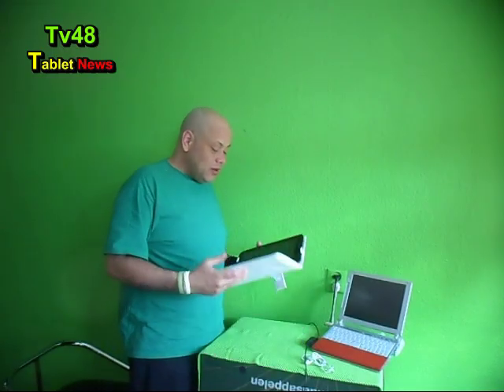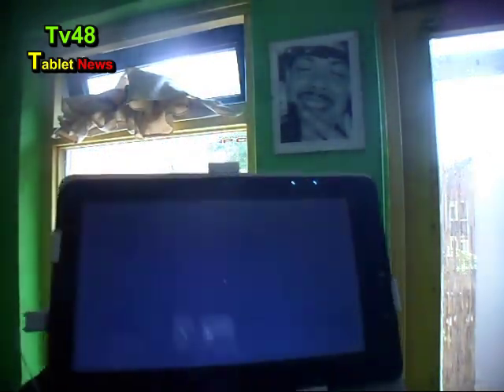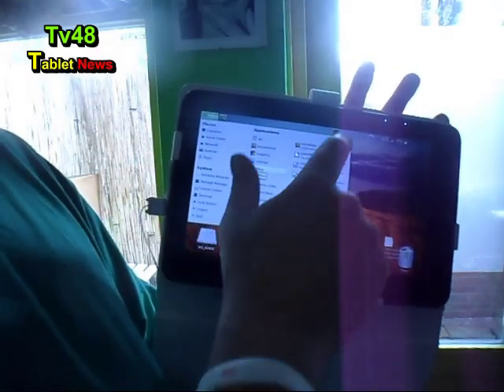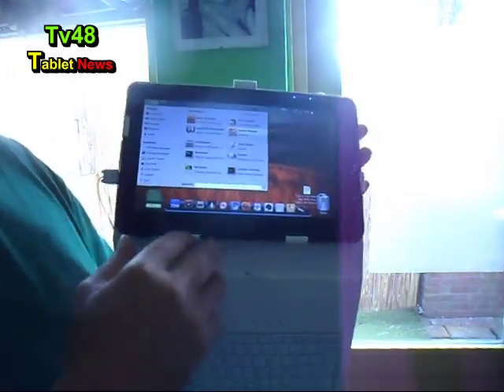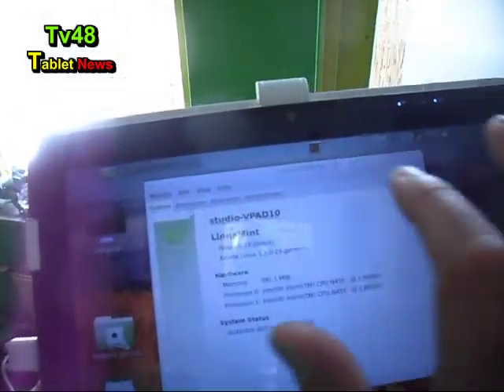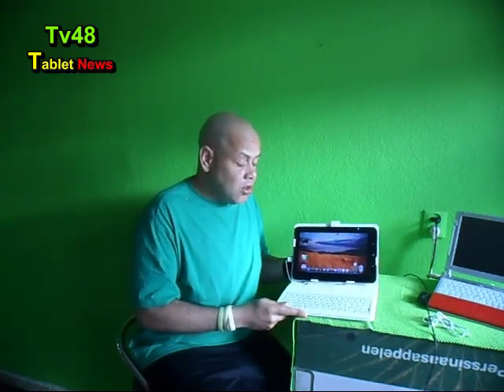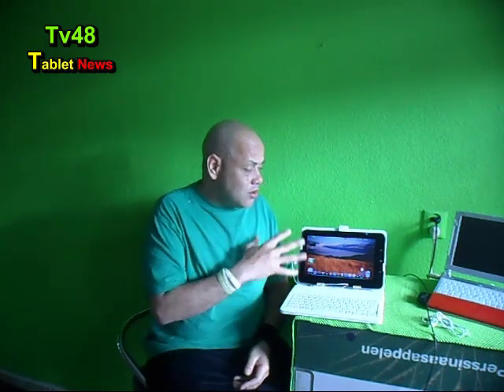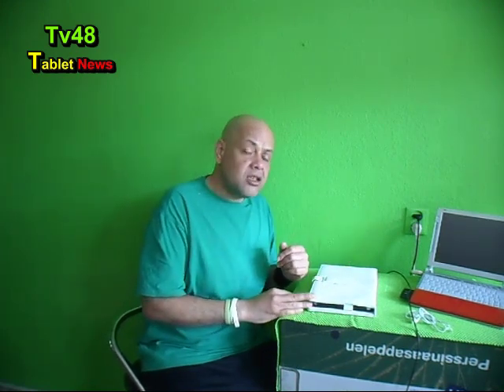Linux Tablet : Viewsonic Viewpad 10 + Linux Mint 13 = Yes You Should -2012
This is what you need if you want to run Linux on your Viewpad 10 incl Touch screen drivers..capacitive !!!

Of course Mint linux will also run on any other X86 system (any Normal Pc) and you can also use it with the mouse..

Hell yeah i think mint linux rock's 100%
You are welcome to Download it legaly and for free and we are happy to welcome all new Mint Linux Users..

For friends with older laptops ..like starting from Pentium 5 with 512 mb ram..they can try a lower build of Mint Linux -Try version 3

Enough typing ..here is the link

Good luck and best regards
Puck ..the guy in the video.

Video and credits by Channel48
Presentation by Puck Darlington

Channel48 for Youtube